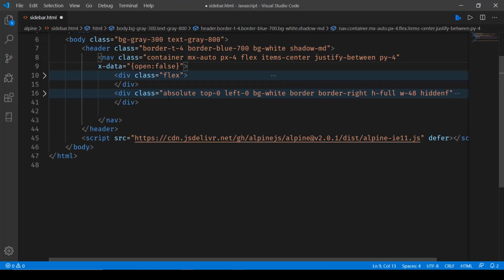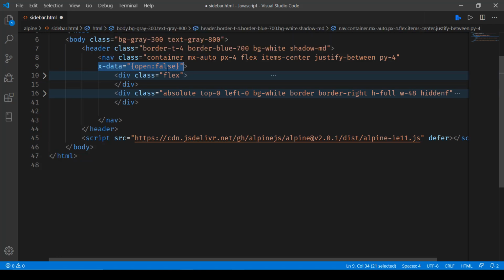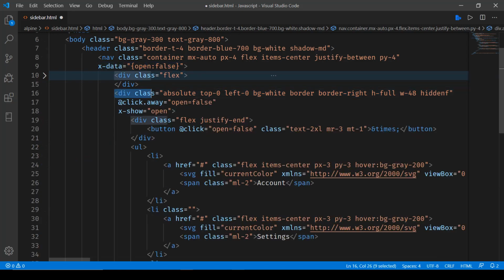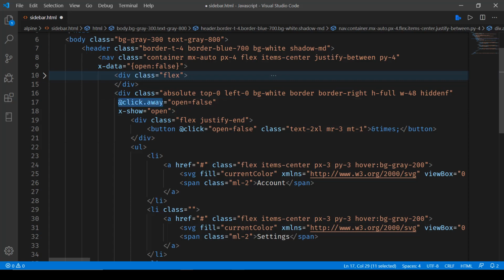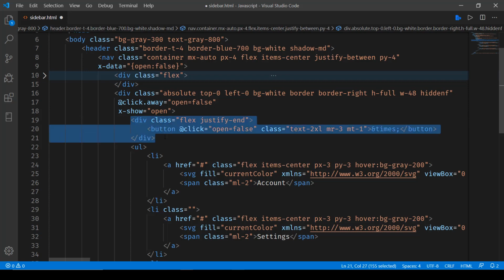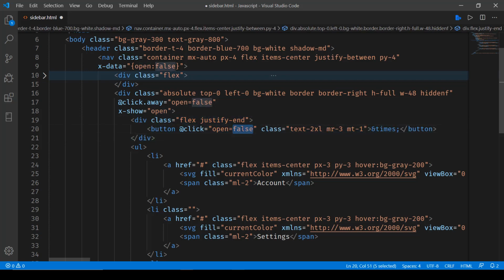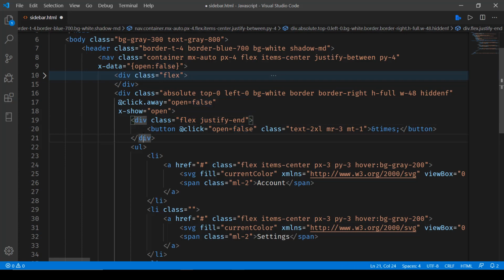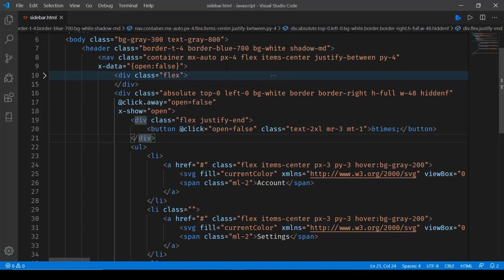JavaScript - Learn Alpine.JS toggling Sidebar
Explore the world of Alpine.js and learn how to create a toggle sidebar effect in this tutorial. Dive into Alpine.js and master sidebar toggling like a pro!

In this video, you'll discover:

🔹 How to use Alpine.js for creating interactive sidebar toggling.
🔹 Implementing smooth transitions and animations.
🔹 Enhancing user experience with dynamic sidebar behavior.

Whether you're new to web development or an experienced developer, this tutorial will equip you with valuable skills to enhance your web applications.